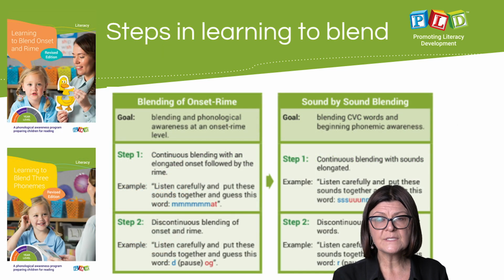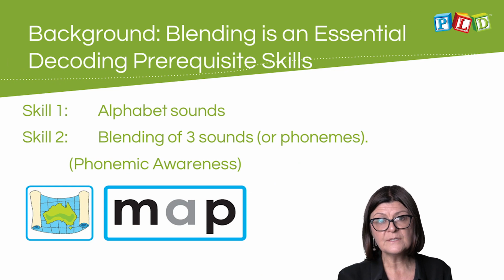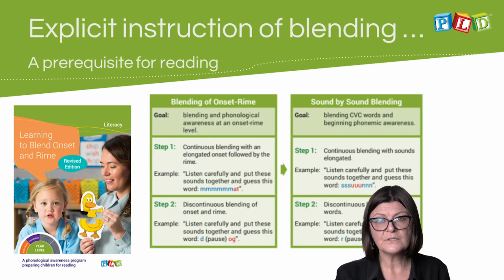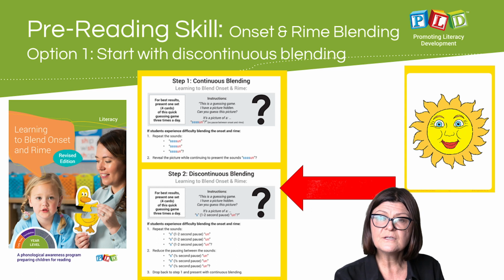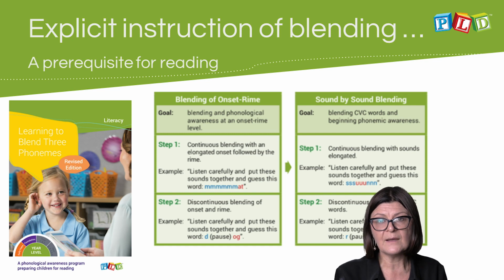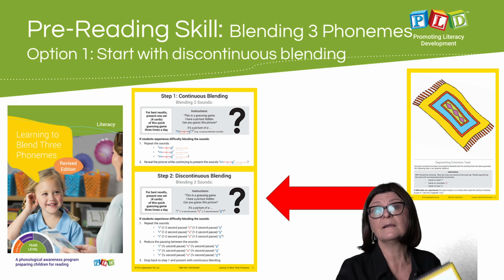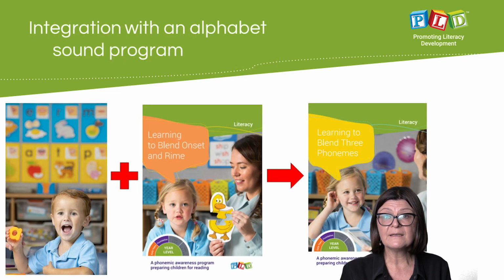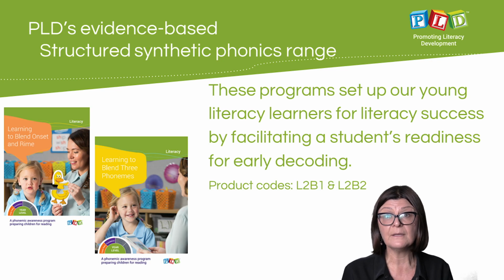Learning to Blend Onset and Rime & Learning to Blend Three Phonemes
Learning to Blend Onset and Rime (Product Code: L2B1)
Year Level: Early Years, Foundation

A phonemic awareness (onset and rime) blending program, designed to prepare children for reading.

Includes:
- A no-preparation required eBook.
- Introduction/Note from the author.
- Over 40 coloured pictures which develops the skill of blending.
- Each card has specific scripted instructions.
- A progress check/skill assessment to review readiness for reading.
- Aim for 2-3 minutes of blending several times a day.

Learning to Blend Three Phonemes (Product Code: L2B2)

A phonemic awareness blending program, designed to prepare children for reading.

Includes:
- Over 40 coloured pictures which develop the skill of blending.